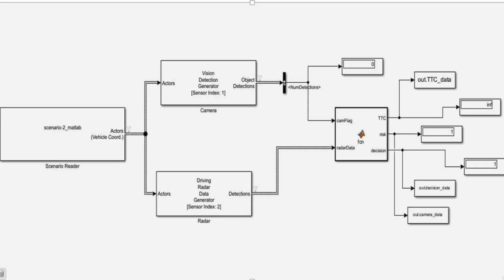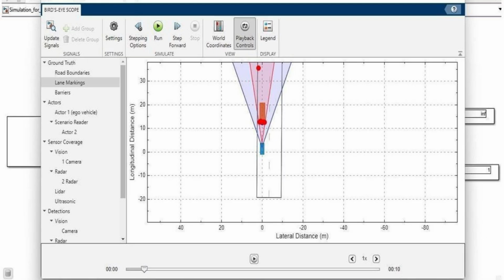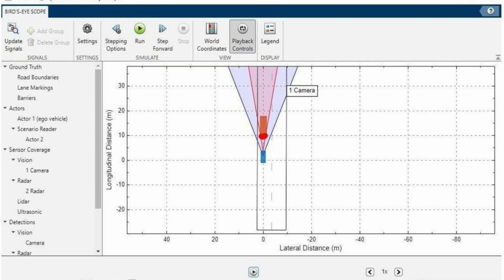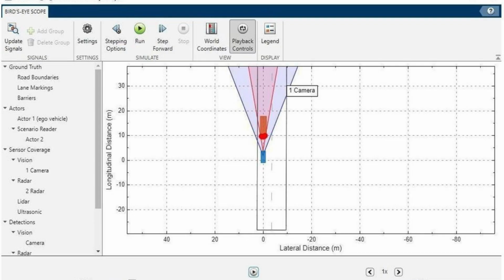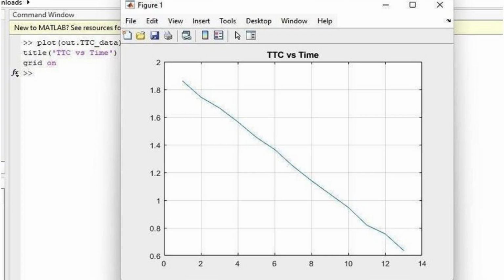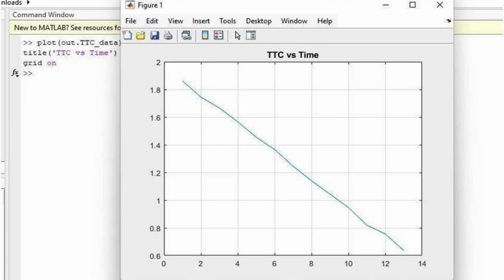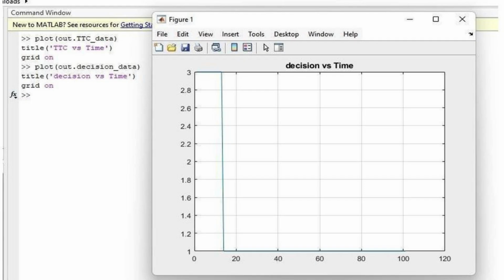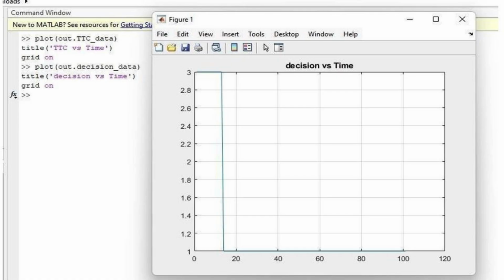final rtp mp video 2026